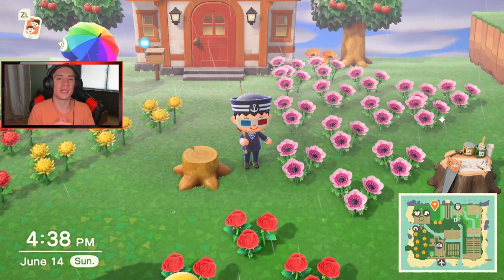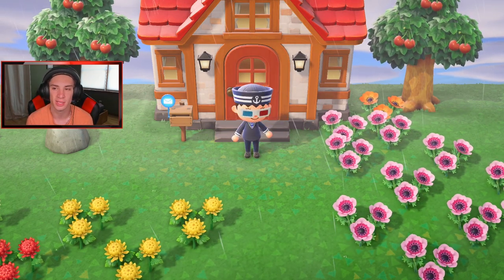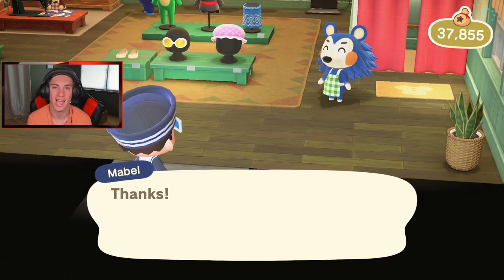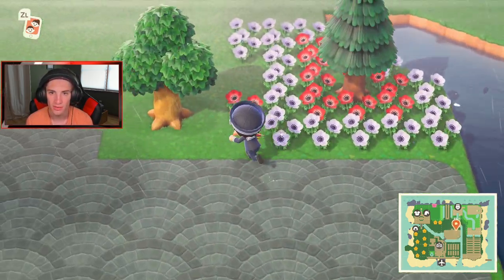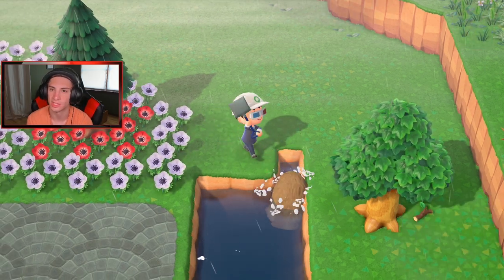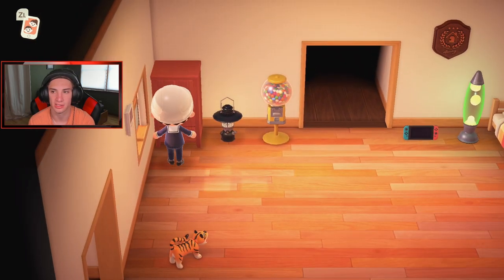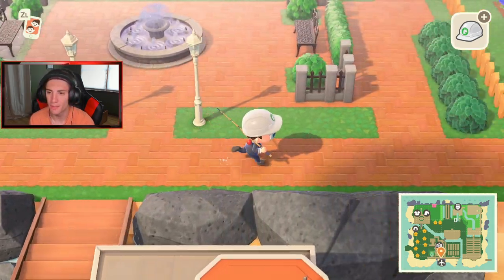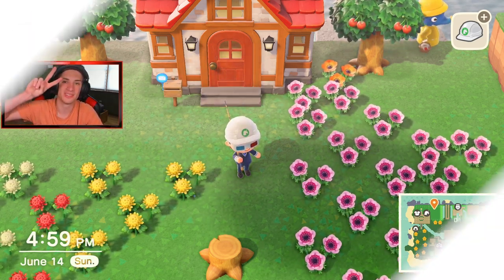Island Terraforming and Rain Fishing! - Animal Crossing New Horizons - Gameplay Walkthrough Part 40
In This Video We:
- Terraformed the Island!
- Fished The Island For Rare Fish!
- Used Nook Miles ticket.
- Decorated the Island.

GAME INFO
Name: Animal Crossing: New Horizons
Developer: Nintendo
Publisher: Nintendo
Platforms: Nintendo Switch
Release Date: March 20, 2020